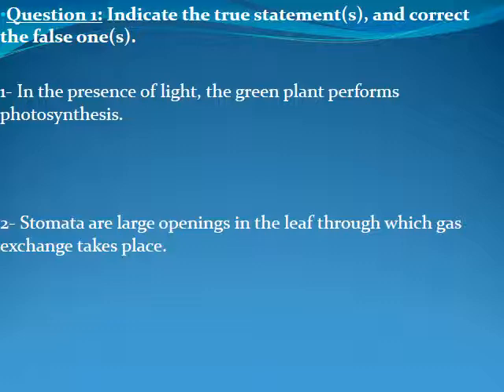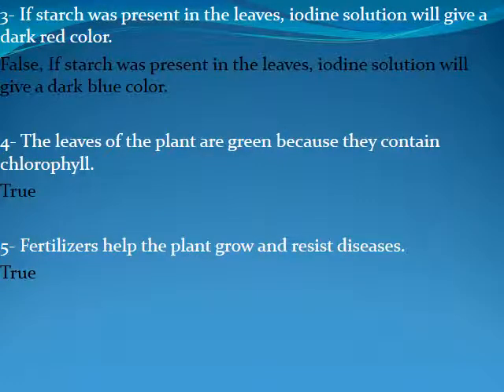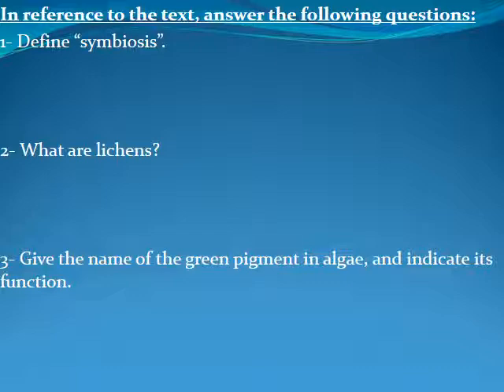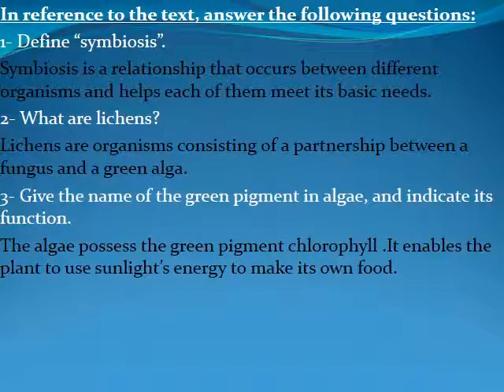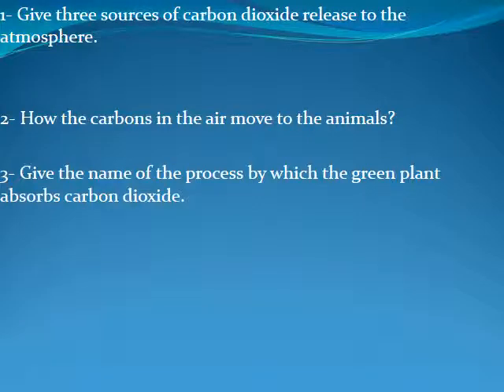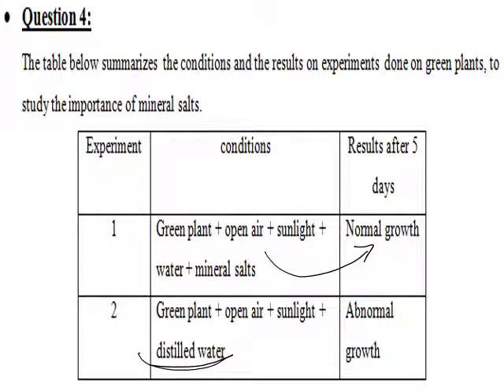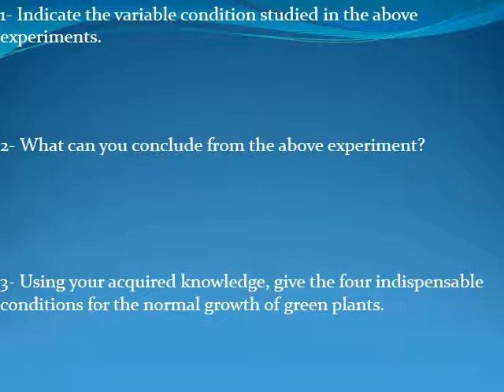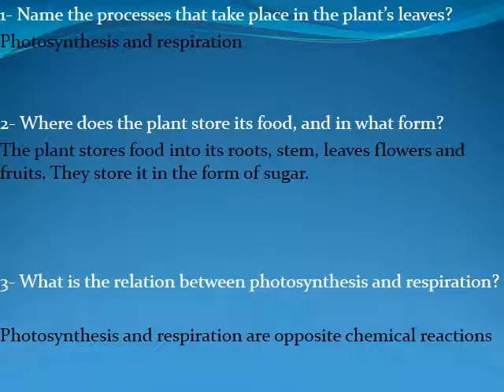Science Grade 5 Final Exam Review Worksheet